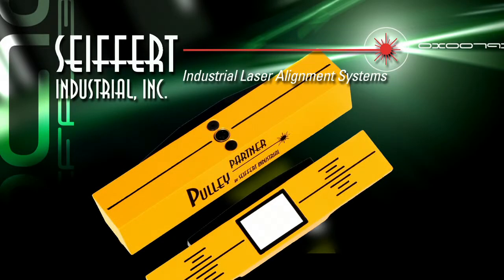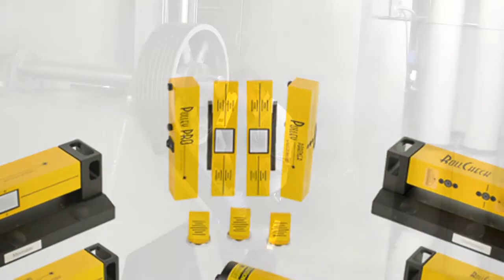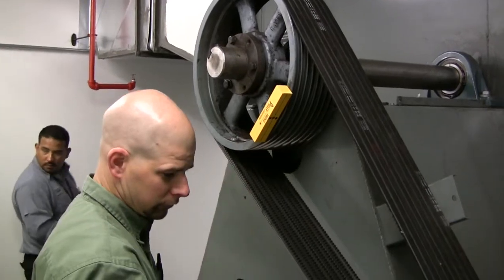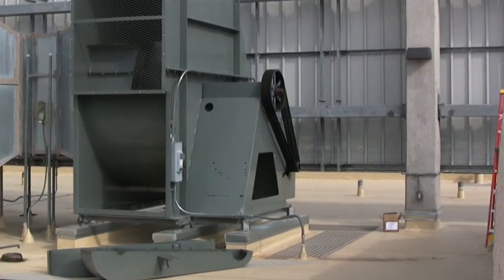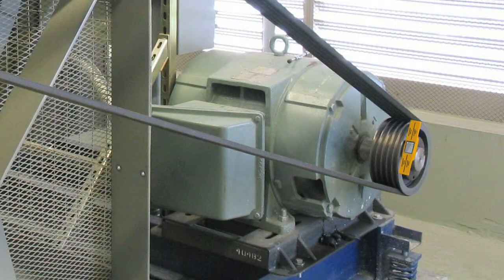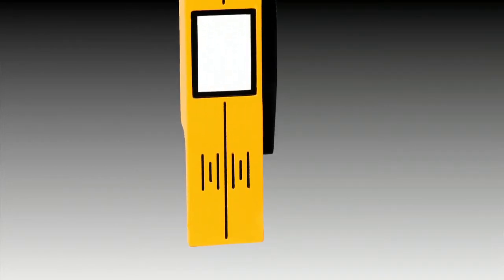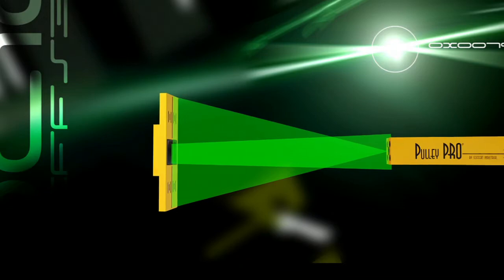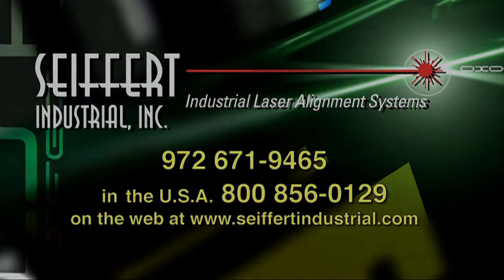Pulley Partner Pro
The ROLLCHECK® MINI laser alignment system for parallel roll alignment